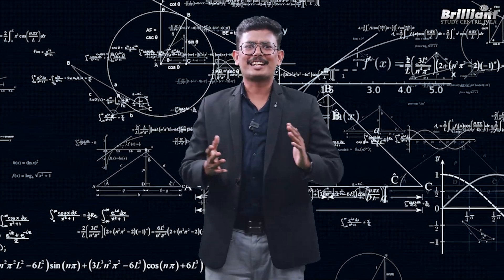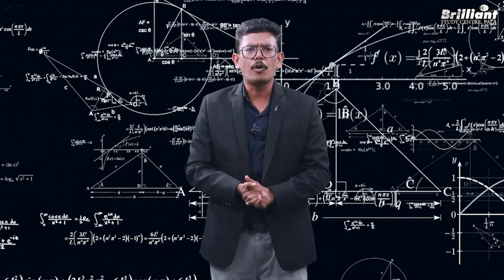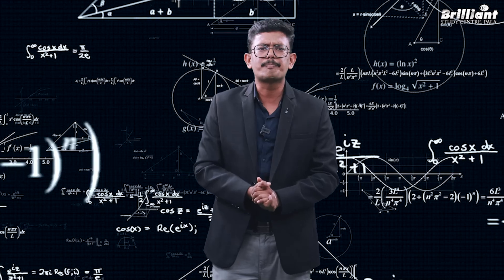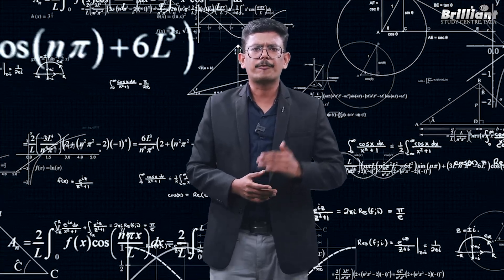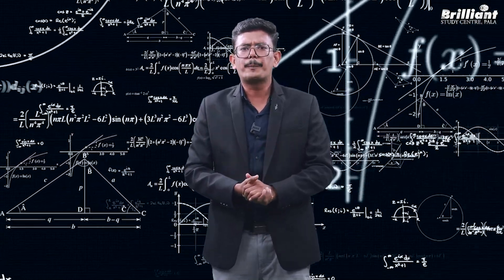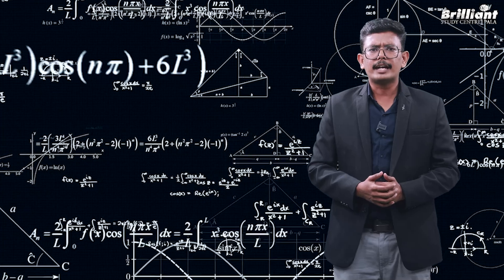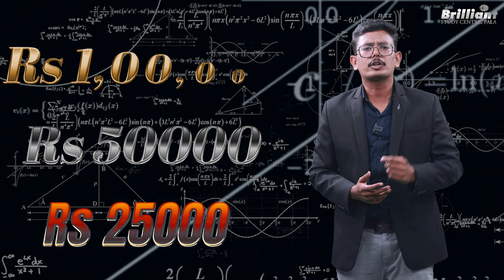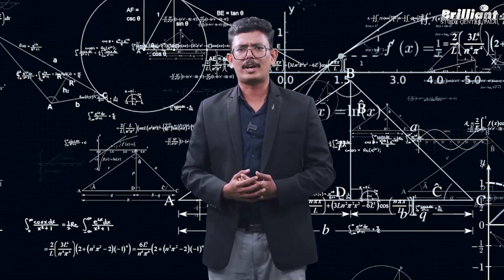Brilliants in Maths | Aryabhatta National Maths Competition 2023-2024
Aryabhatta National Maths Competition is a prestigious competitive examination conducted by the All India Council for Technical Skill Development.  This exam aims to enhance the problem- solving ability and analytical skills of the young minds. In this video, we are presenting the toppers of this examination from Brilliant.